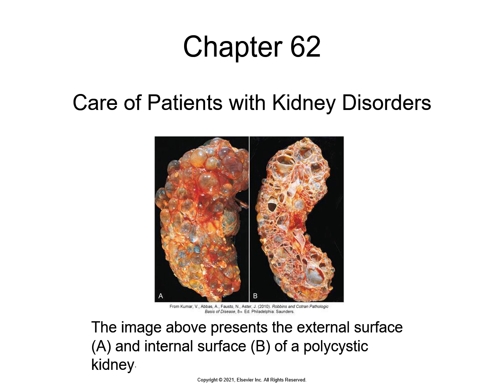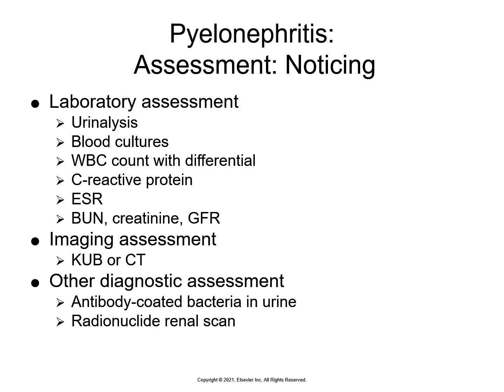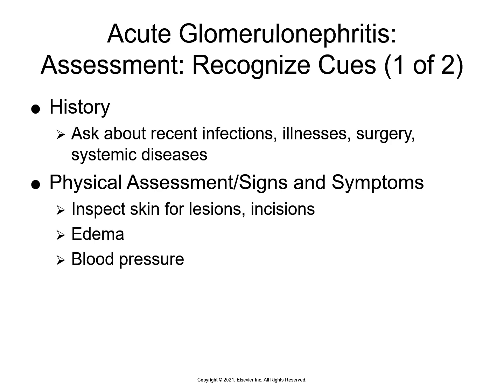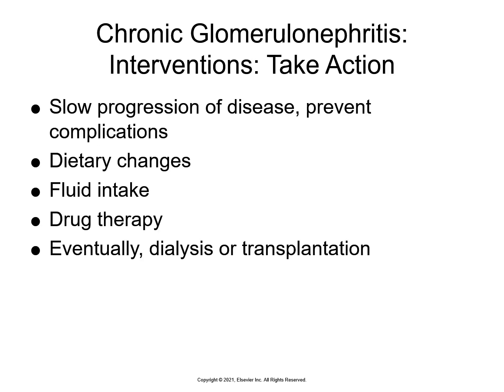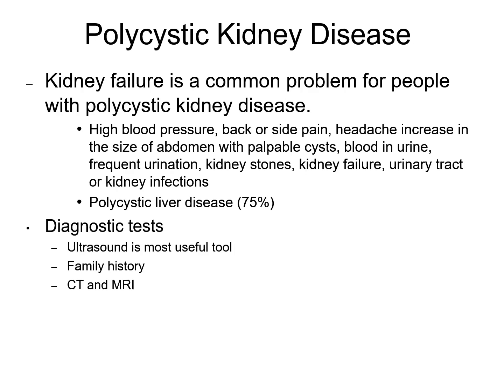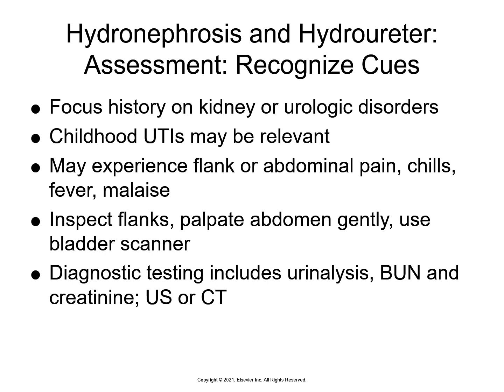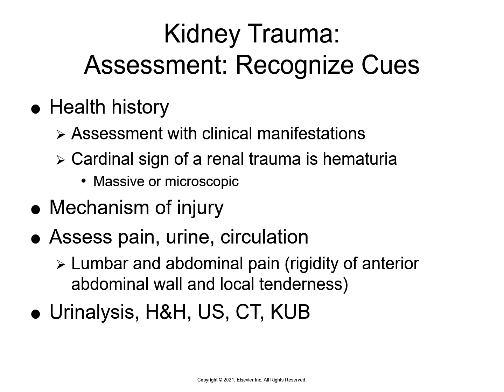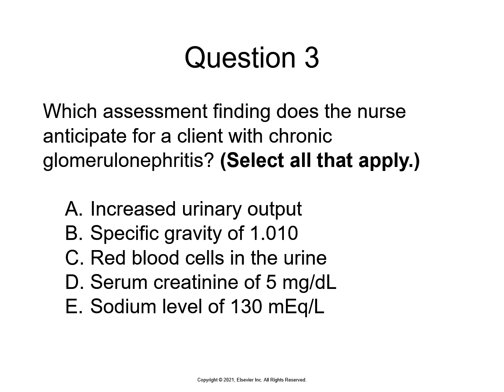Chapter 062 - Care of Patients with Kidney Disorders